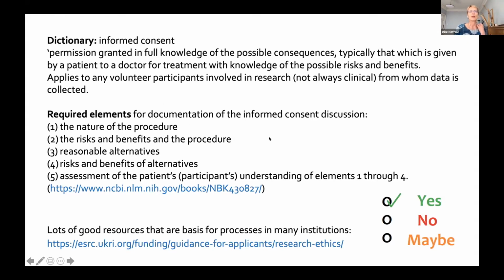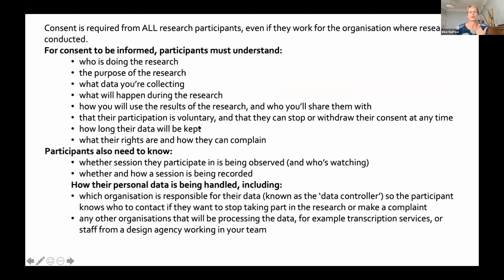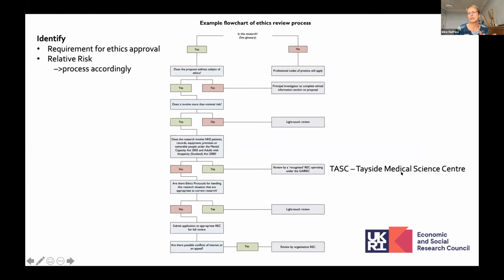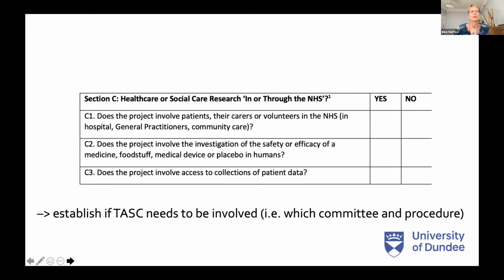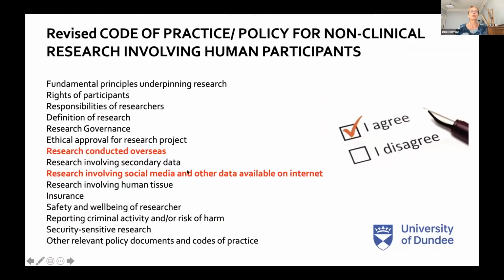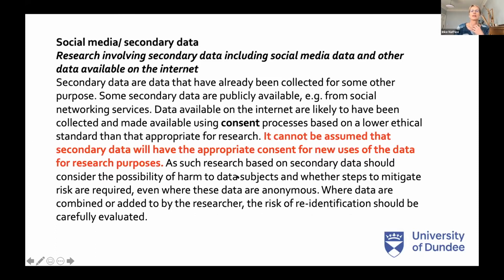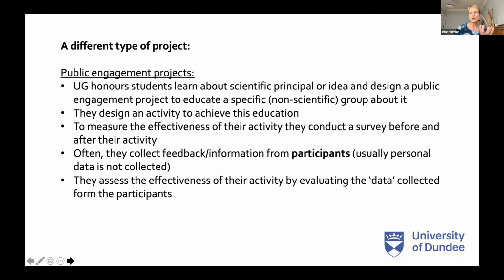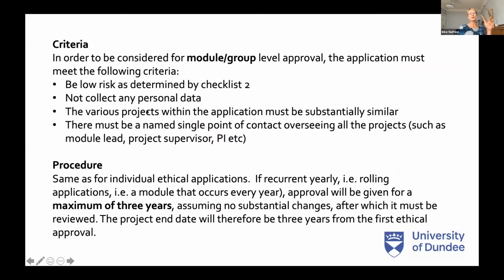Consent in non-clinical research. Considerations and processes.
Professor Inke Näthke, Professor of Epithelial Biology discusses policies and processes in place to obtain consent from participants in research studies in the School of Life Sciences at the University of Dundee. This includes consent required for surveys that are conducted as part of public engagement projects where opinions are compared before and after an ‘intervention’ often in the form of an activity related to education about scientific ideas. She also discusses how changes in research practice (such as overseas research and social media use) have informed revisions of local policies.